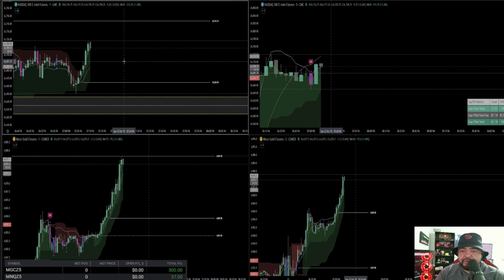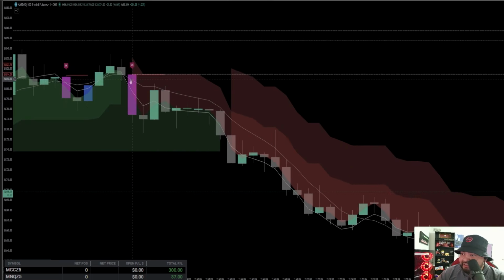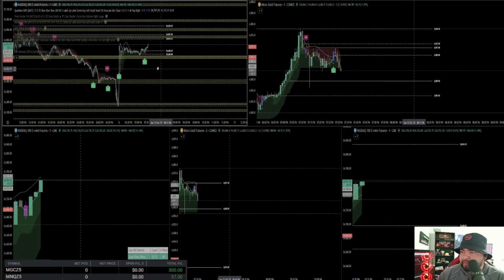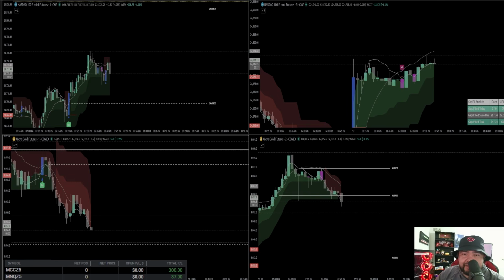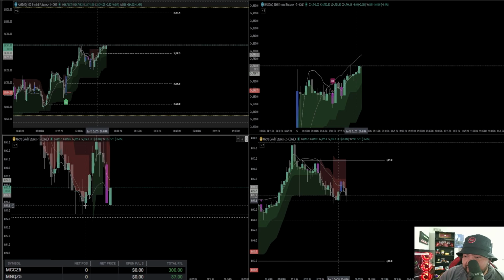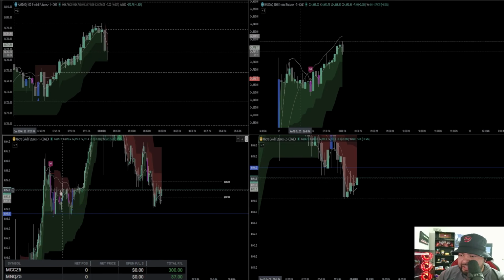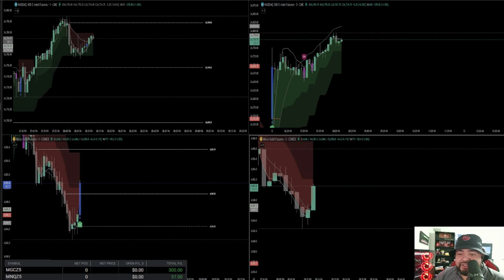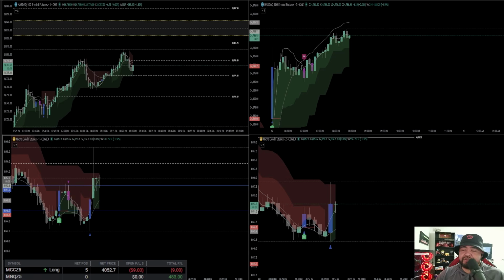Quantum Shift Indicator Study Session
Welcome to the Quantum gang study session, it’s included with your subscription. We do this weekly so get the indicator and join us on the next one ☝️